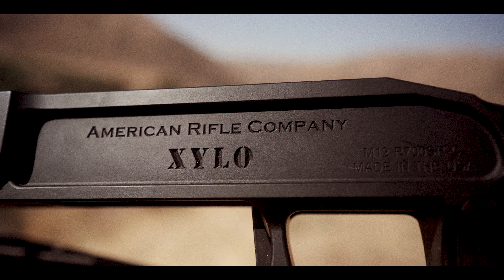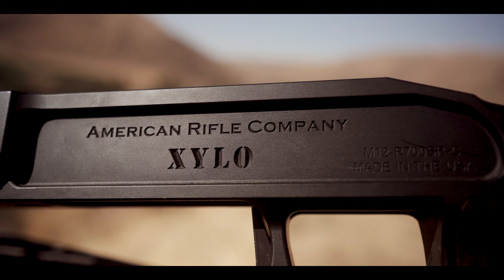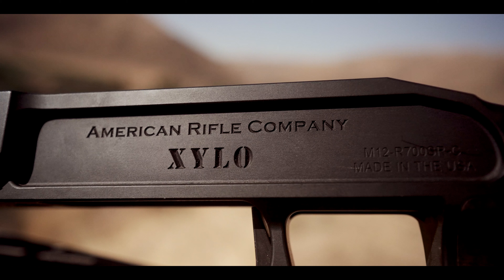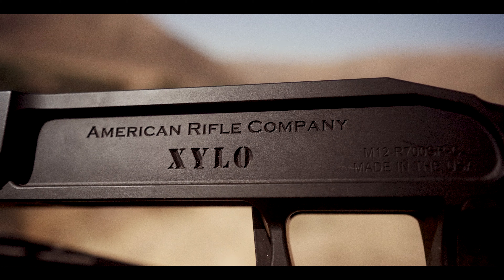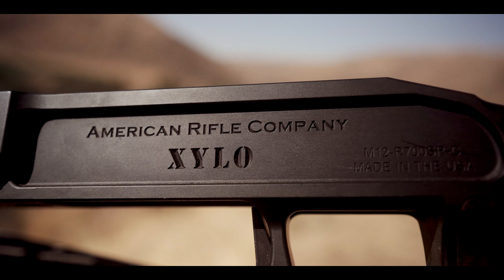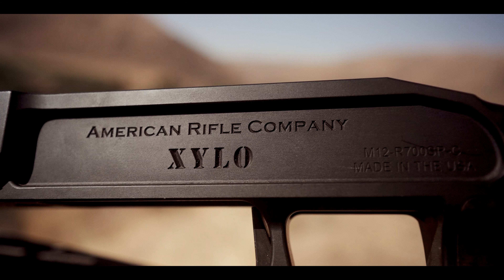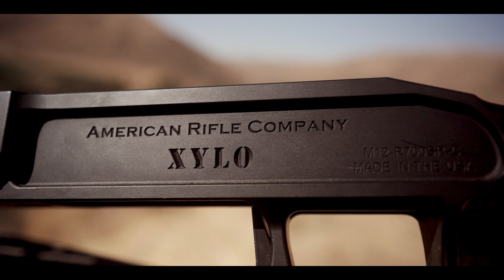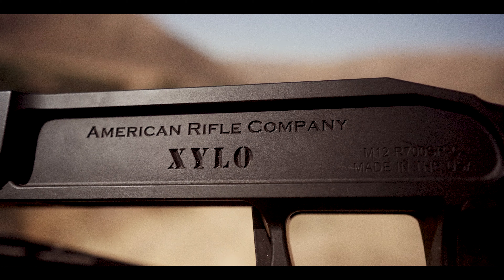Rifle Setup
Breaking down how I went about building my competition rifle. Plus, the components, what they do, why I chose them, and other options.